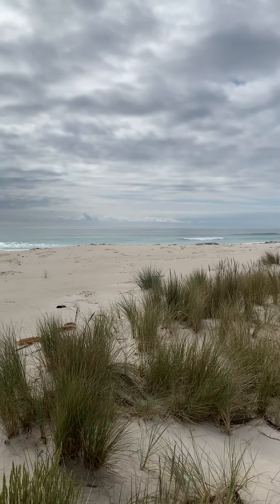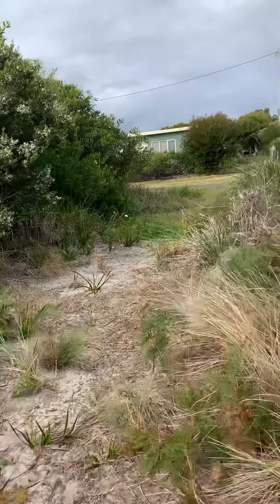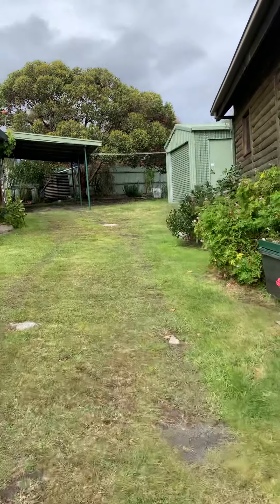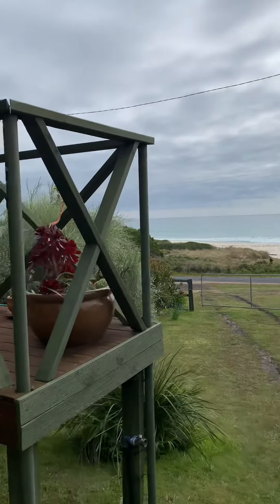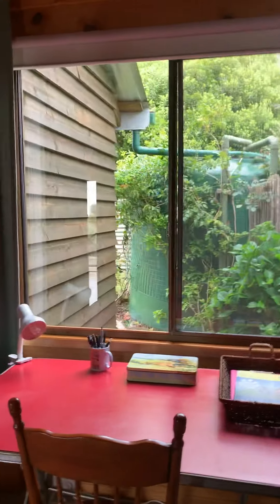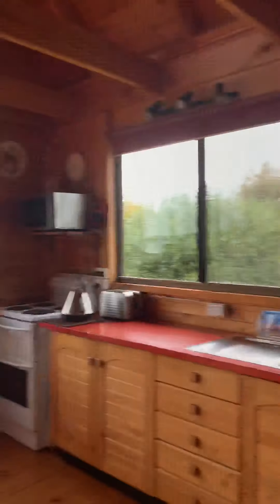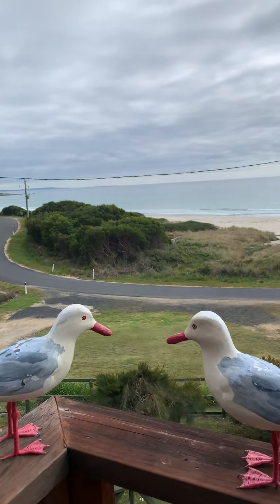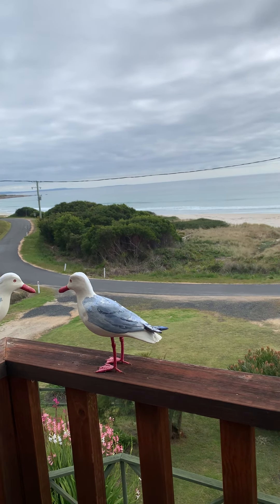Spectacular Beach Front Home For Sale 20/10/2020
4 Four Mile Creek Rd, Four Mile Creek, Tasmania

Beachfront home for sale 20/10/2020

2 bedrooms + bungalow

Enquires: Heidi Howe @ Harcourts St Helens
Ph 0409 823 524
38 Quail St, St